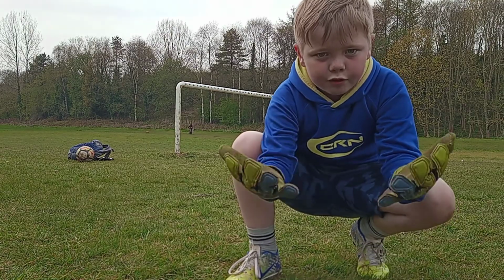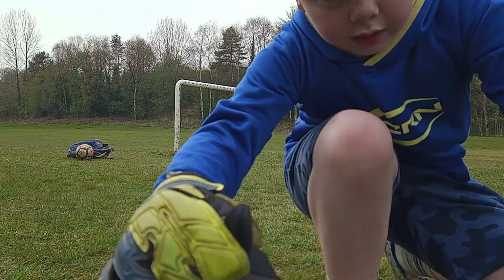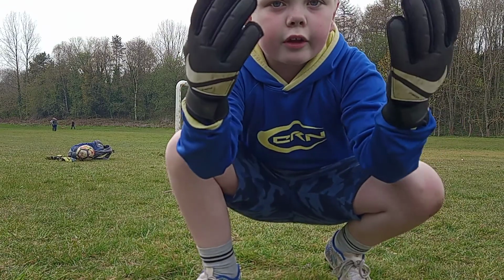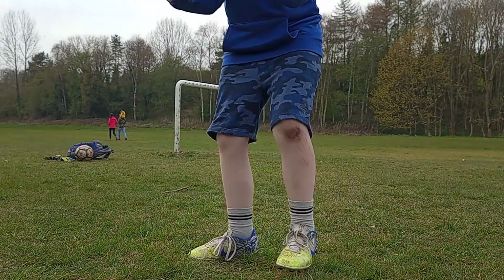£100 Vs £5 goalie gloves watch till the end